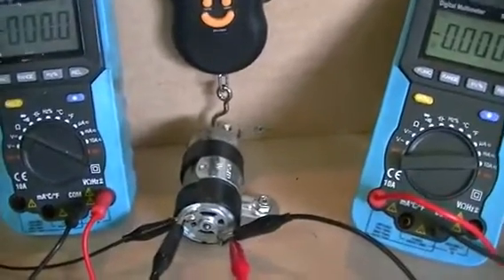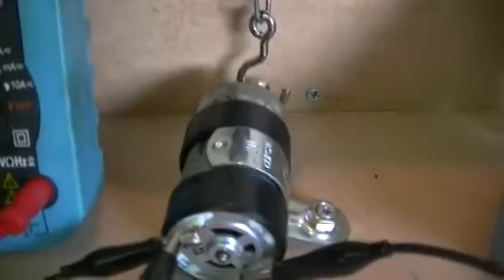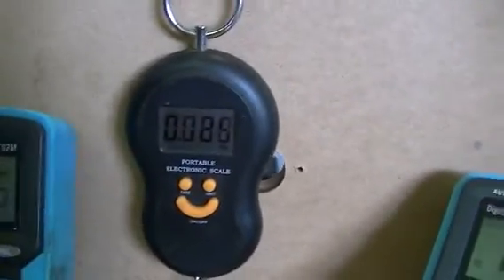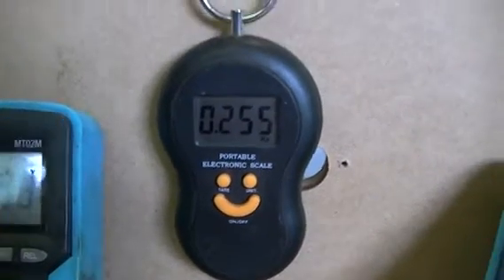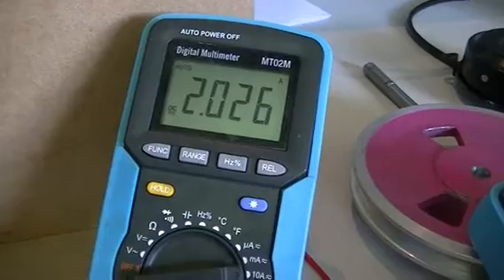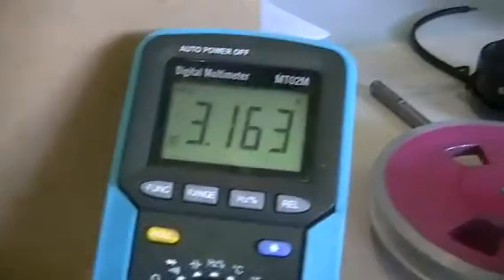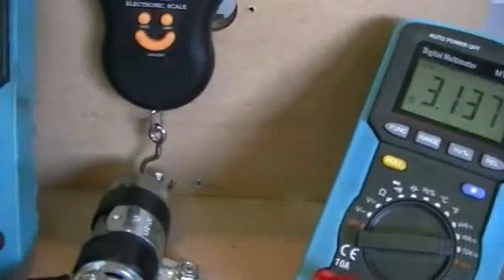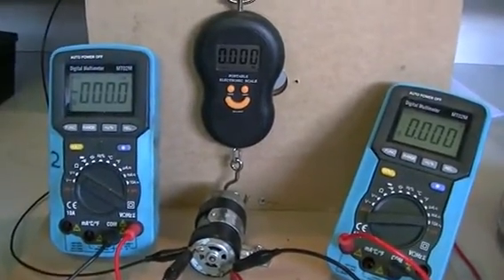Second pull force test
Just another torque test as asked by Luc in regards to his MMM-mostly magnet motor.Interesting to note that it takes more than twice the power to achieve double the pull force or torque in the motor. Of course this would be different if the motor was spinning-wouldnt it?. That maybe another good test to carry out.